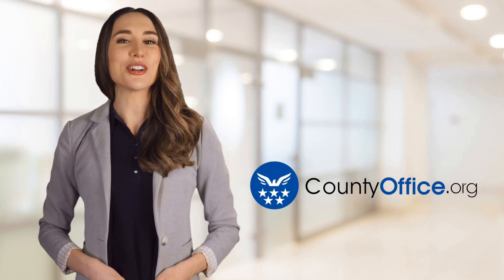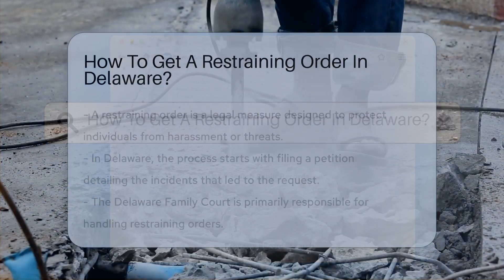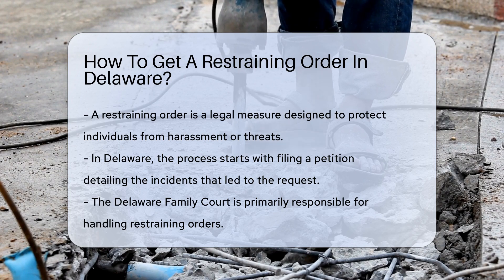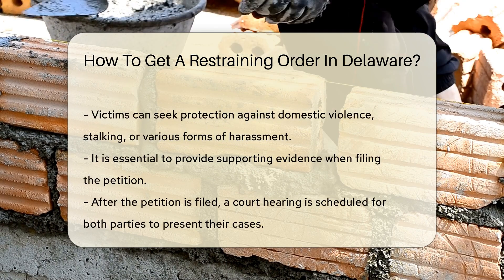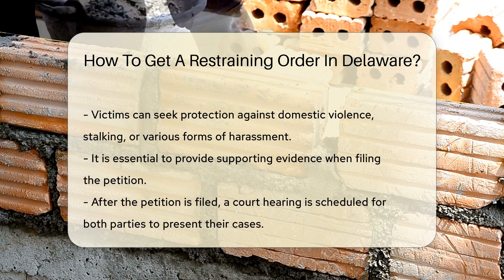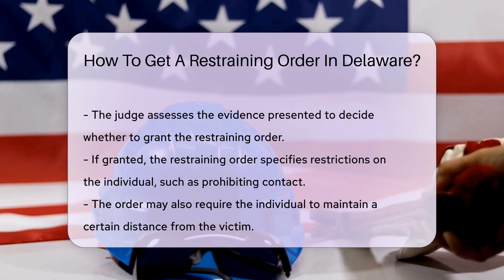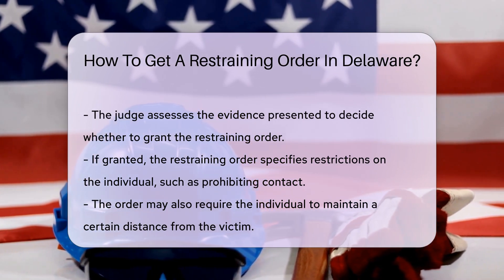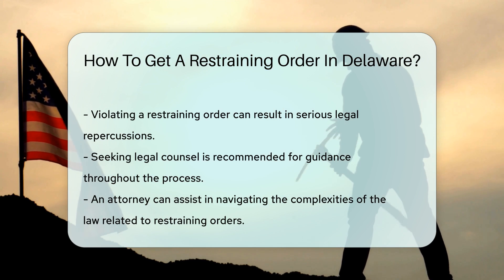How To Get A Restraining Order In Delaware? - CountyOffice.org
How To Get A Restraining Order In Delaware? In this insightful video, learn all about the process of obtaining a restraining order in Delaware. Discover the crucial steps involved in filing a petition and presenting evidence to seek protection from domestic violence, stalking, or harassment. Understand how a court hearing is scheduled to evaluate the evidence and determine the granting of a restraining order, outlining the restrictions placed on the individual. Remember, violating a restraining order can have serious legal consequences, emphasizing the importance of seeking legal counsel for guidance through the complexities of the law.

For those navigating the process of obtaining a restraining order in Delaware, valuable resources are available to provide assistance. CountyOffice offers essential information on police records, including the process of obtaining them. Additionally, the Insurance Information Institute provides valuable insights into legal resources that can aid individuals seeking protection through restraining orders.

Join us for this informative discussion on the legal process of obtaining a restraining order in Delaware.